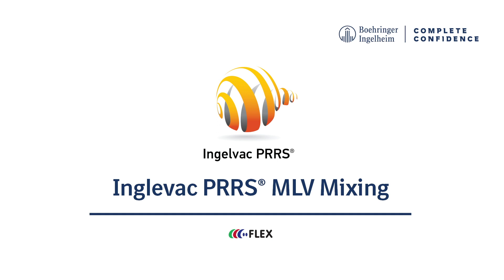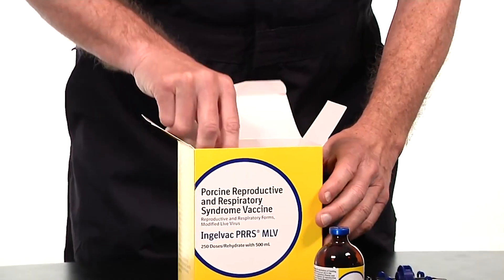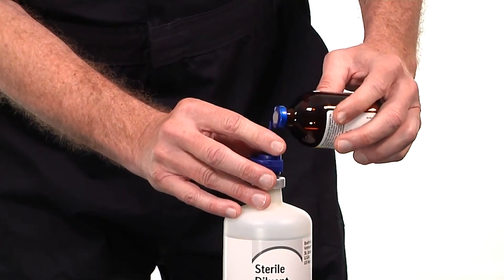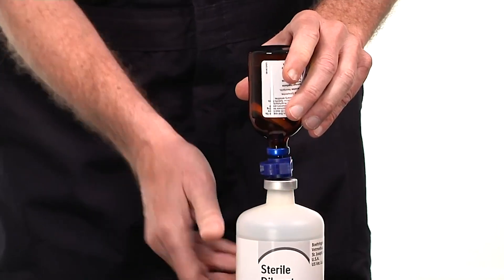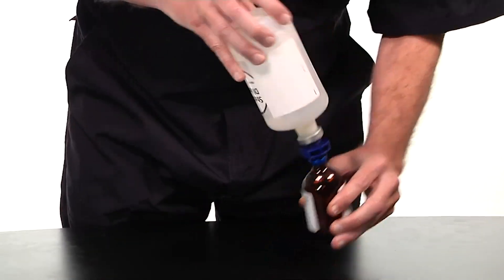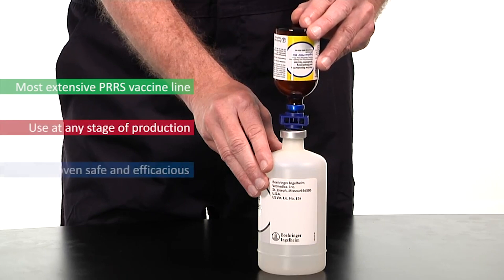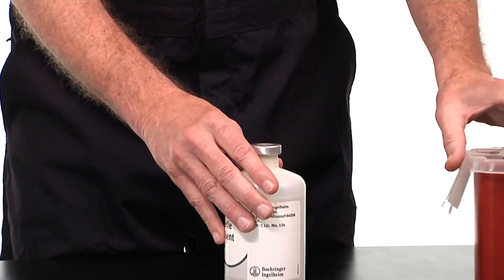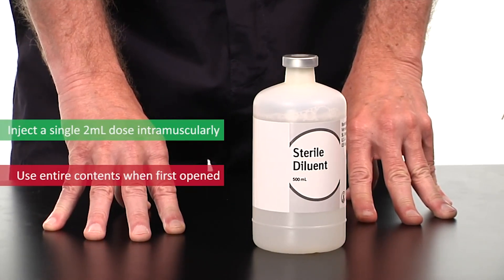Ingelvac PRRS® MLV Mixing Instructions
Protect your swine herd from the devastating effects of porcine reproductive and respiratory syndrome (PRRS). This video explains how to properly mix and administer the Ingelvac PRRS® MLV vaccine and give your herd the protection it deserves.

INGELVAC PRRS® is a registered trademark of Boehringer Ingelheim Vetmedica GmbH, used under license. US-POR-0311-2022